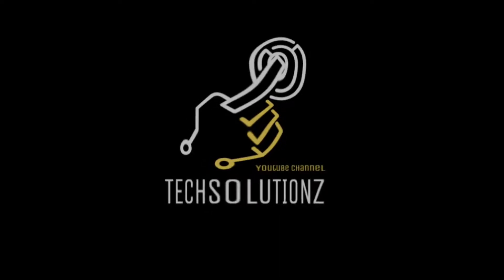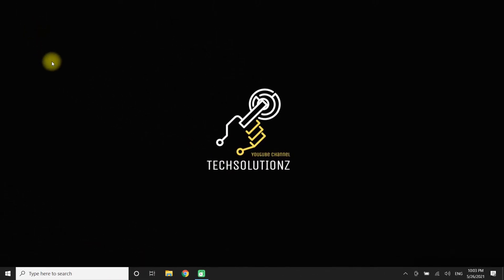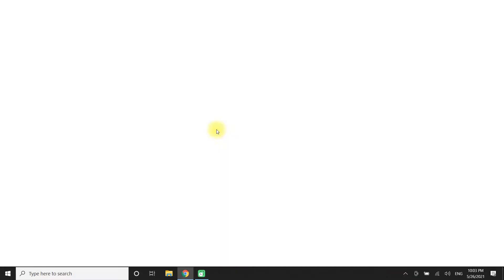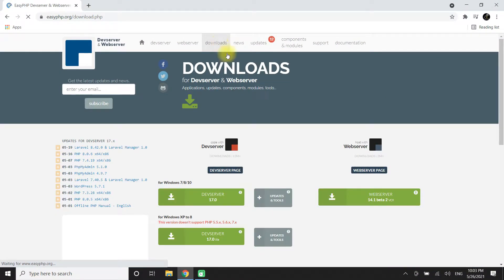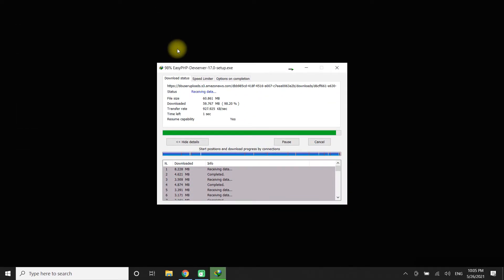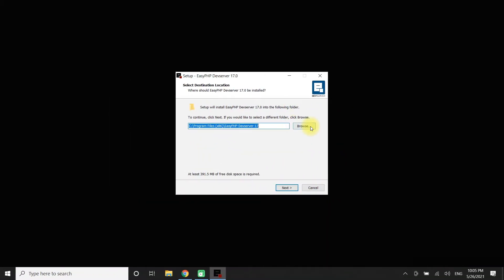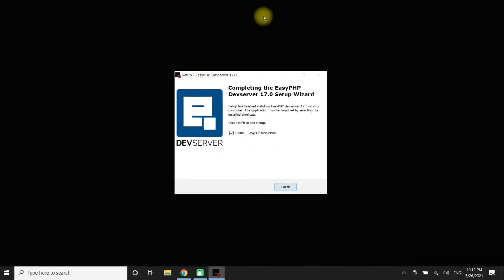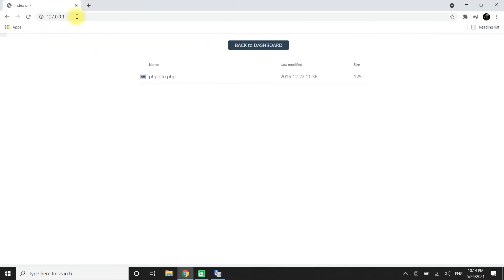How to Setup Local Server as your Production Server with EasyPHP Devserver 17 | Install PHP Windows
How to Setup Local Server as your Production Server with EasyPHP Devserver 17 | Install PHP Windows Devserver installs a complete and ready-to-use development environment. Devserver is portable, modular, fully configurable and easy to update and extend (see modules and components). Devserver allows you to fit your needs and allows you to setup a local server with the same characteristics as your production server (if you have one). You can develop locally anywhere (at home, at work, on your laptop...) thanks to the portability of the system.